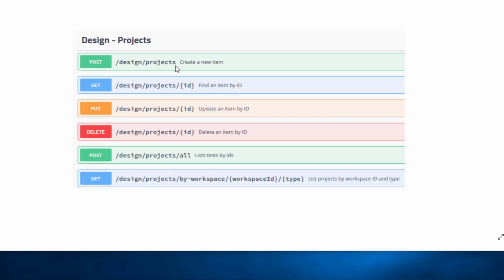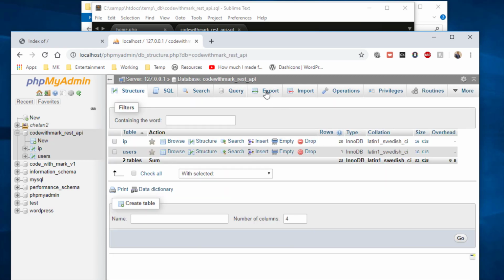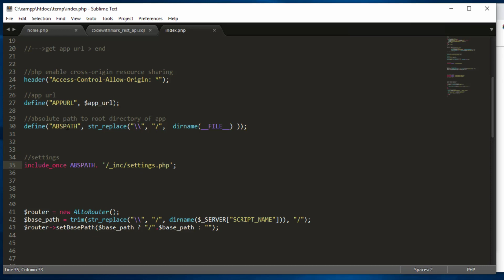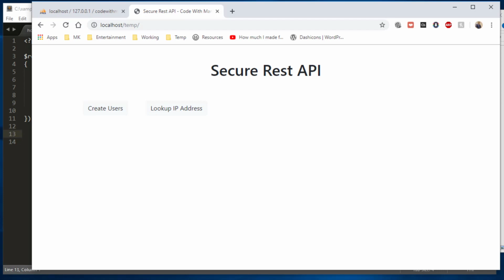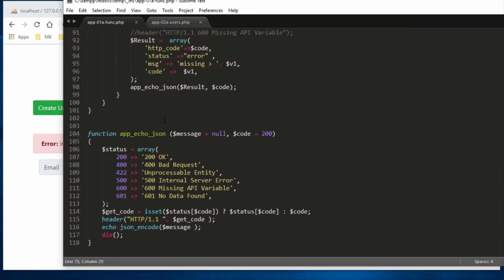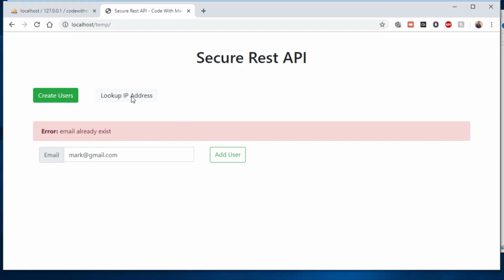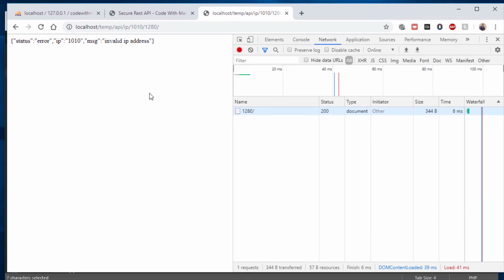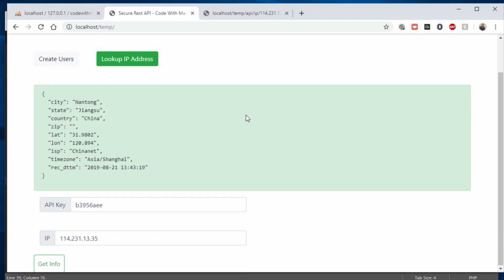Easily Create Secure Rest API For Your Web Application - Code With Mark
Learn to easily create secure rest api for your amazing web application.

welcome today I want to talk about whatan API is and why it's important in webdevelopment API stands for applicationprogramming interface and basically it'ssomething that allows one piece ofsoftware to talk to another now there'slots of different kinds of api's butwhen you hear people talk aboutTwitter's API or Google's API whatthey're talking about is a REST API anarrest API stands for representationalstate transfer now it doesn't have to bethe case but usually a REST API workspretty much the same way a website doesyou make a call from a client to aserver and you get data back over theHTTP protocol now I think one of thebest ways to show the many similaritiesbetween a REST API